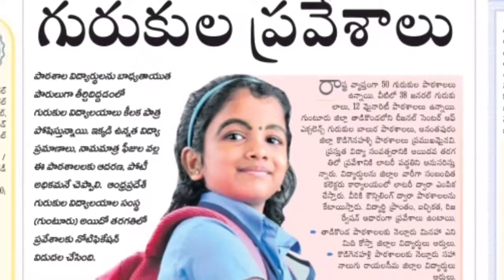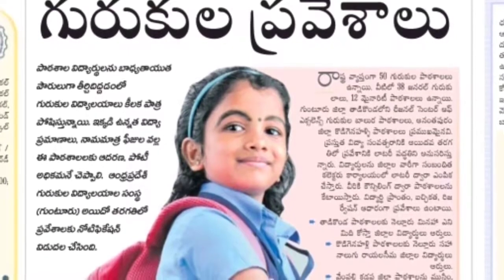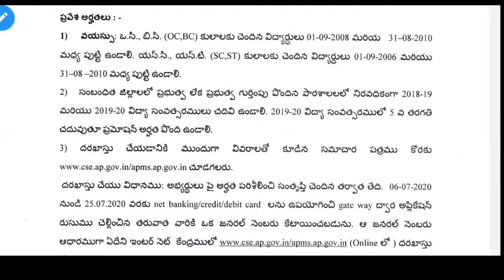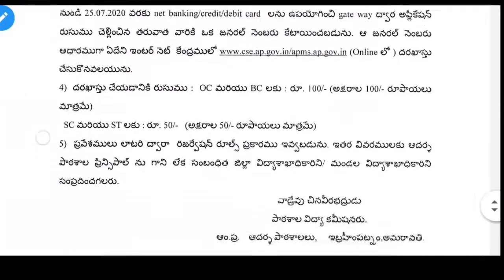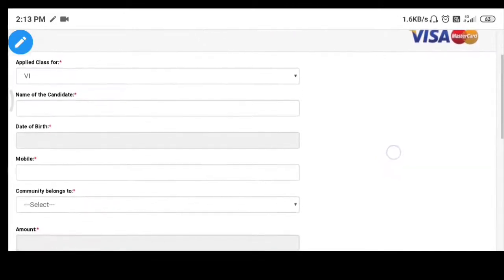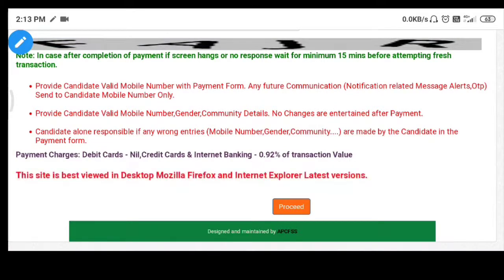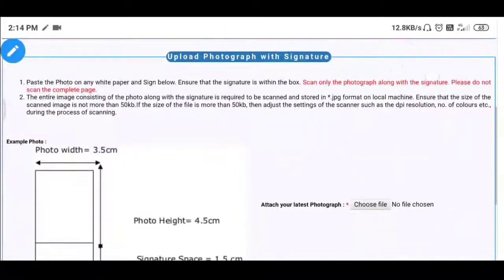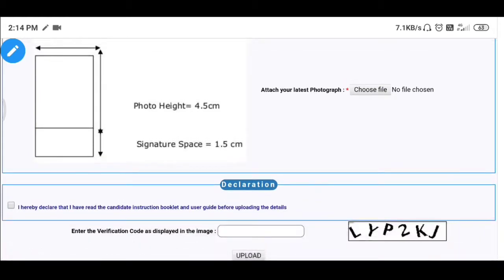Gurukula Patasala Pravesalu latest updates